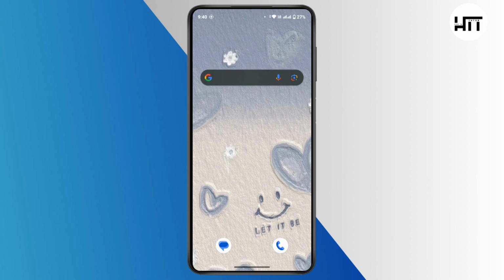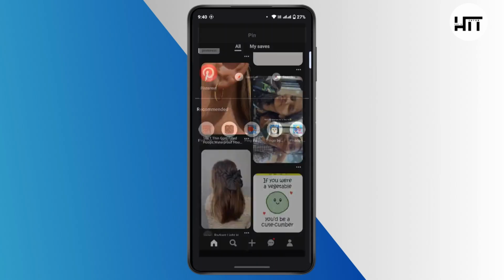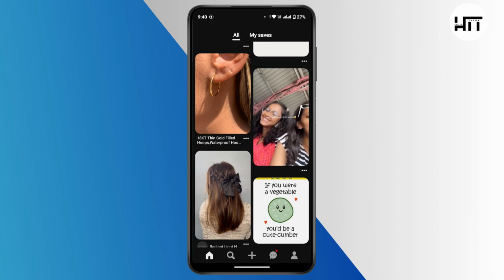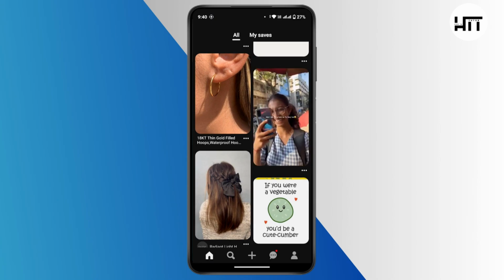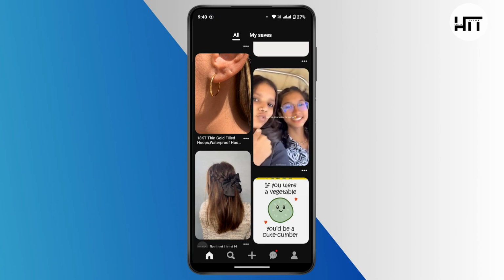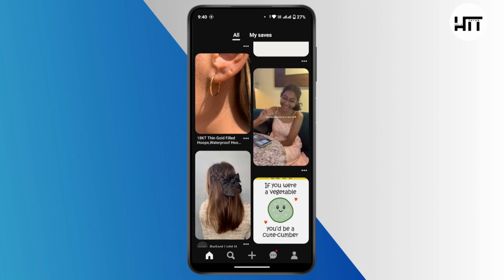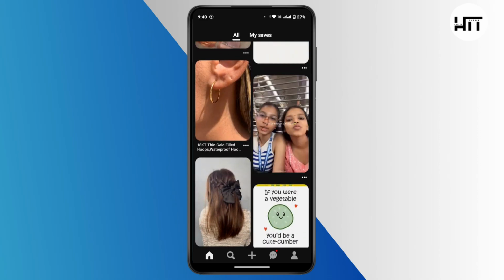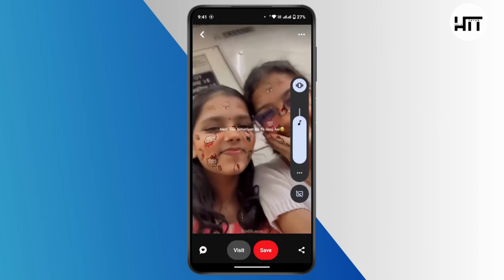How to use Pinterest watch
Learn how to effectively use Pinterest Watch in this comprehensive tutorial. Whether you're new to Pinterest or looking to enhance your business strategy, we've got you covered!

From navigating the app to leveraging Pinterest for your blog or business, you'll gain valuable insights into maximizing your presence on this powerful platform.

Timestamps:
0:00 Introduction to Pinterest Watch
0:30 Step 1: Accessing Pinterest Watch
1:00 Step 2: Exploring Features
1:15 Step 3: Tips for Utilizing Pinterest Watch Effectively